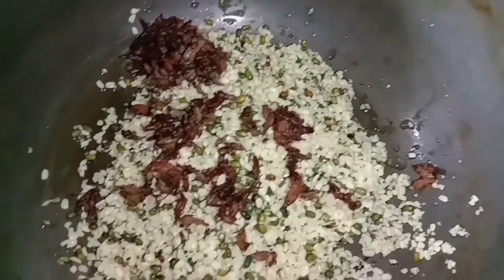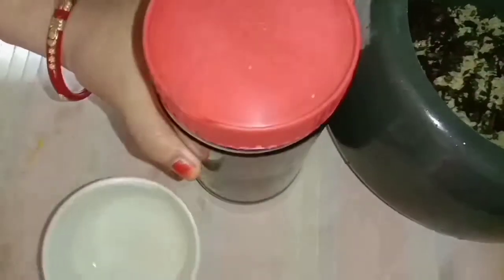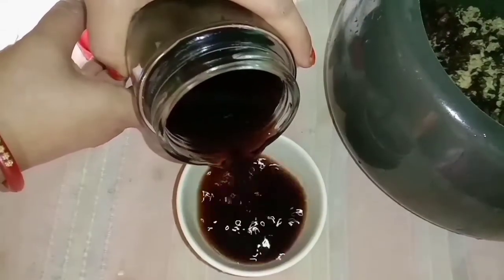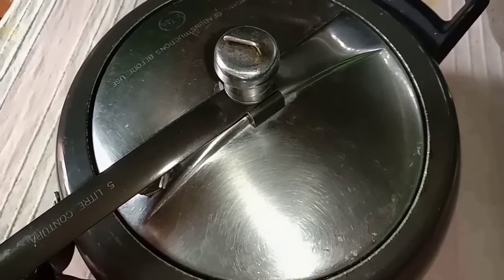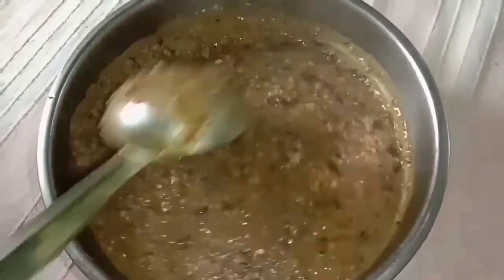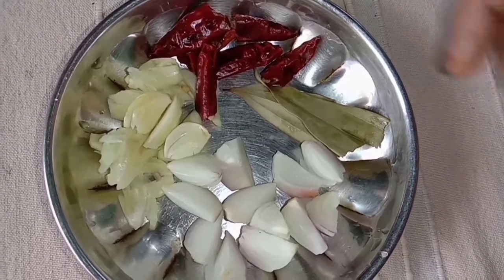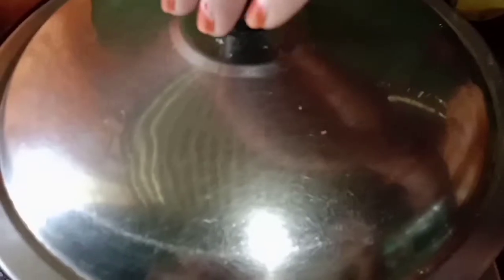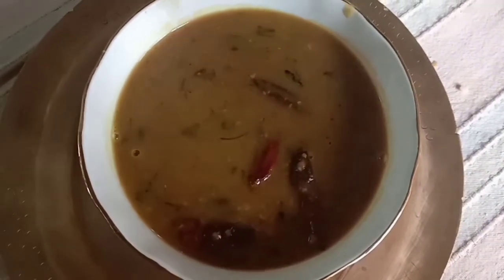তিতা ফুলৰ সৈতে মাটিমাহৰ খাৰ কেনেকৈ বনালো।। 4 Beauty tips 💁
Hi friends
আজি আপোনালোক সকলোকে মোৰ channelটোলৈ স্বাগতম জনাইছো 🙏।
আজি মই তিতা ফুল মাটিমাহৰ লগত কেনেকৈ বনালো।।4 summer beauty tips.